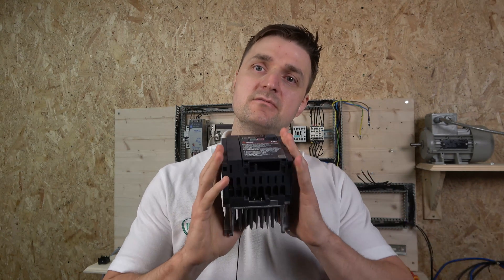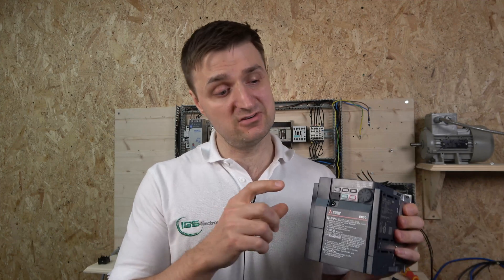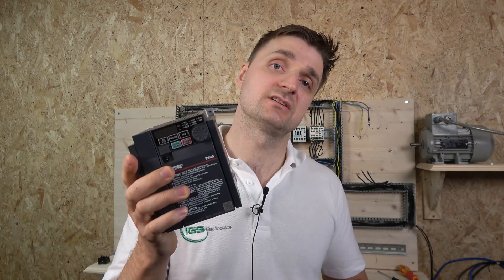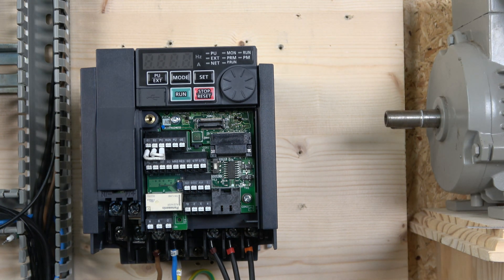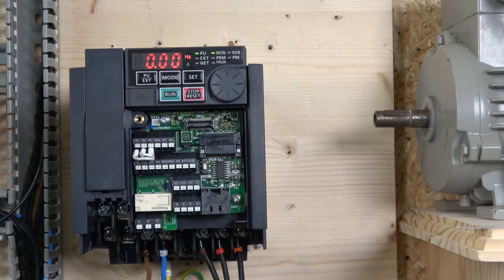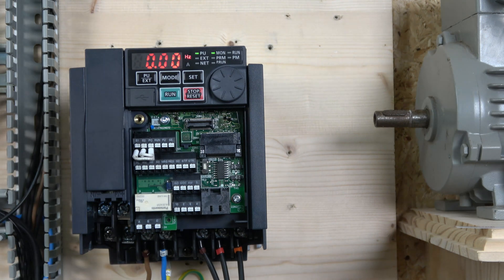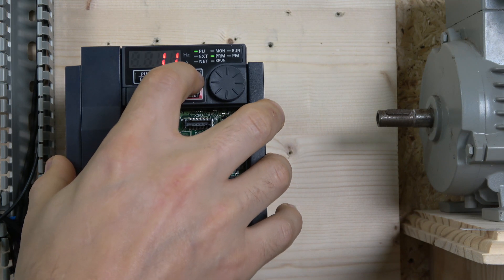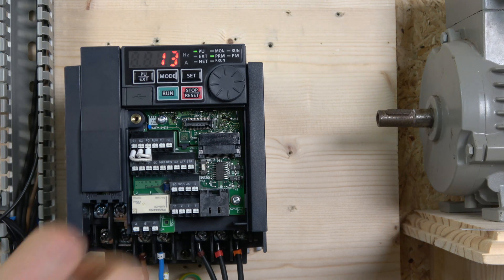Mitsubishi E800 VFD, local control, parameter set up, commissioning and factory reset. (English)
Mitsubishi E800 VFD, local control, parameter set up, commissioning and factory reset. For manual, parts and related videos please see below.